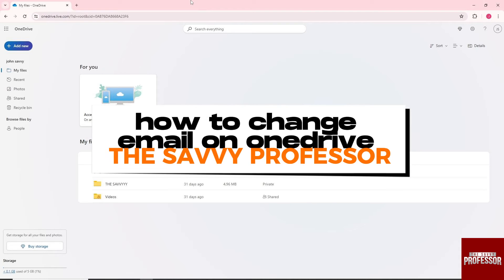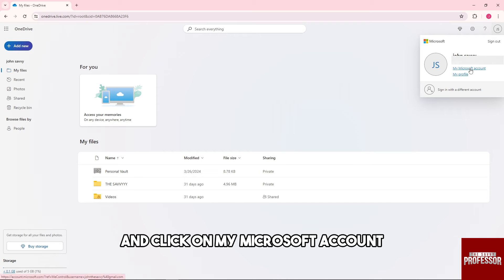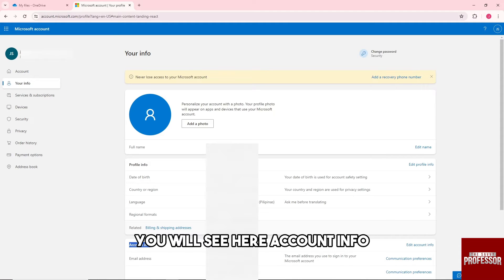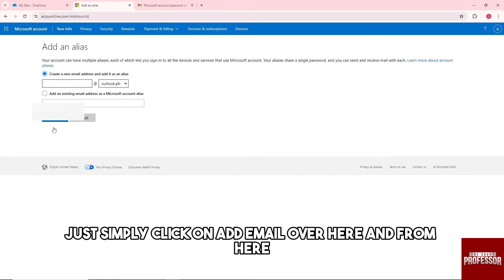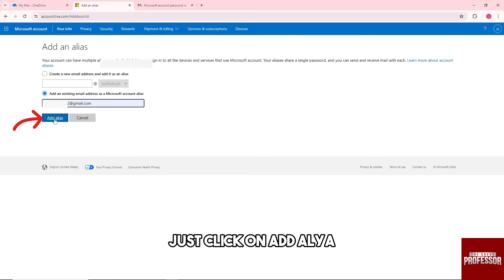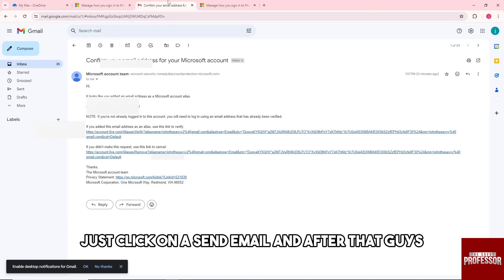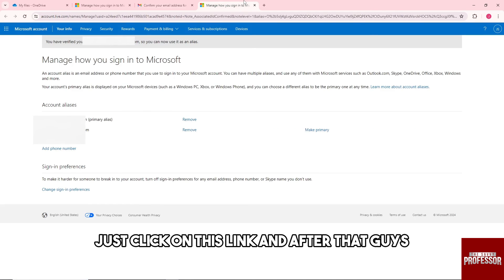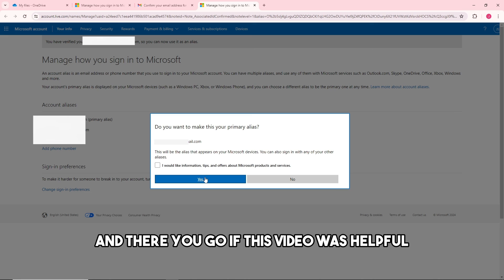How To Change Email On OneDrive (How Do I Change/Update Email Address On My OneDrive?)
In this video tutorial I will show you how to change email on OneDrive.